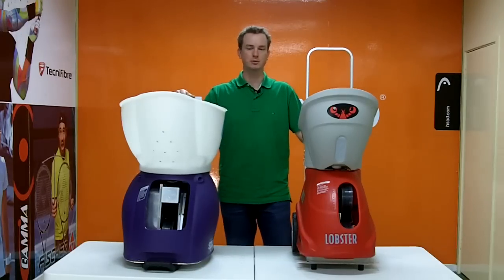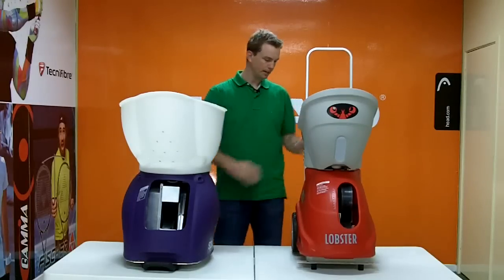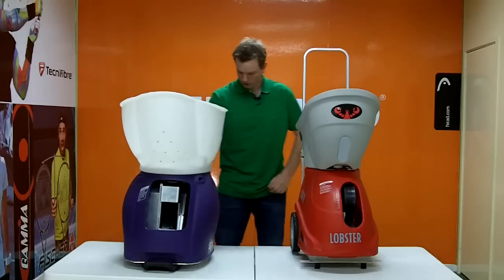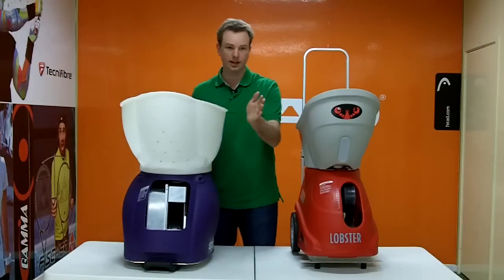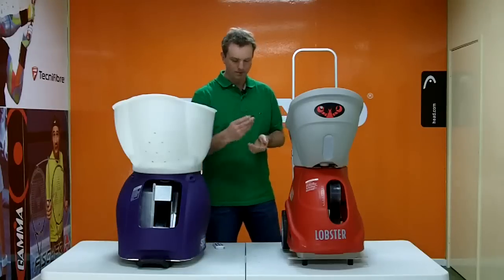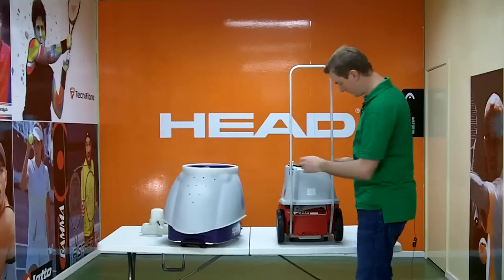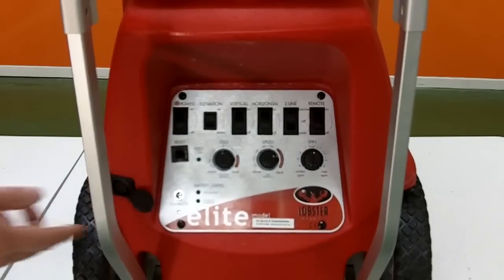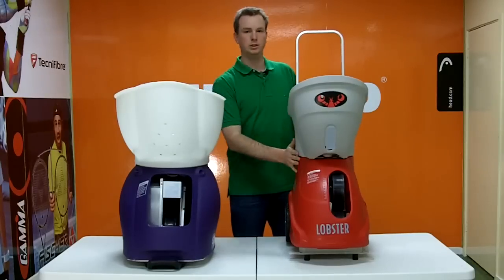Lobster Elite 3 vs Spinfire Pro 2 Tennis Ball Machine Comparison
A comparison video of the Lobster Elite 3 vs the Spinfire Pro 2 Tennis Ball Machine